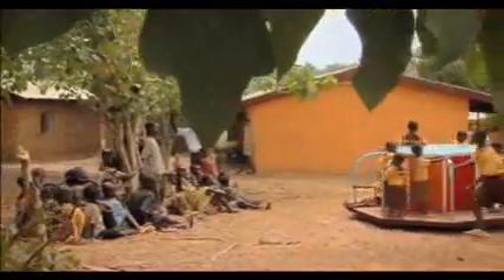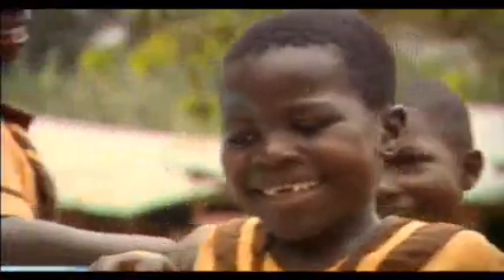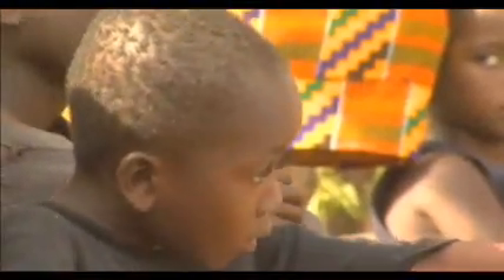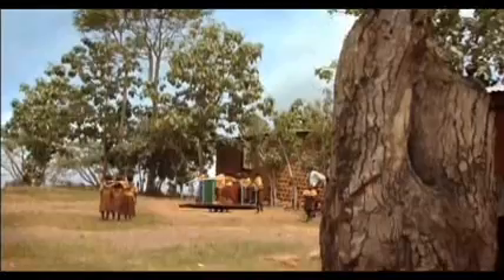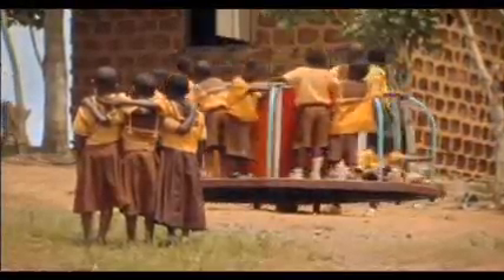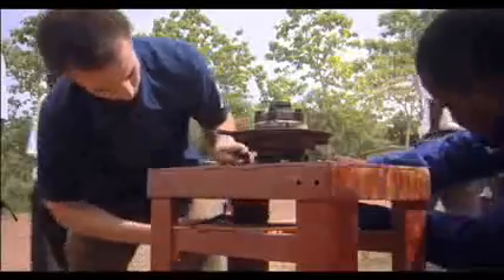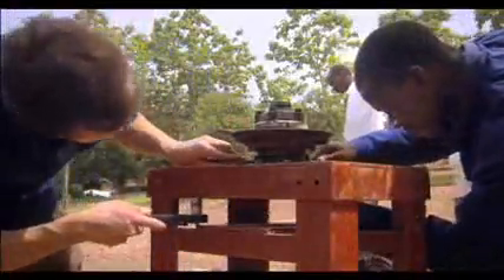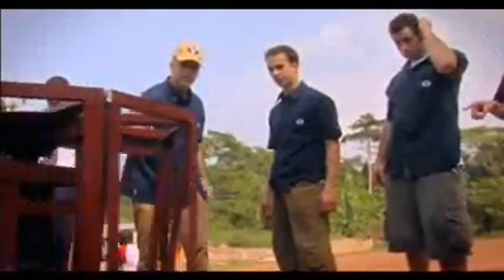Empower Playgrounds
Empower Playgrounds Inc is a non-profit that puts electricity-generating merry-go-rounds in rural Africa to provide light for students.